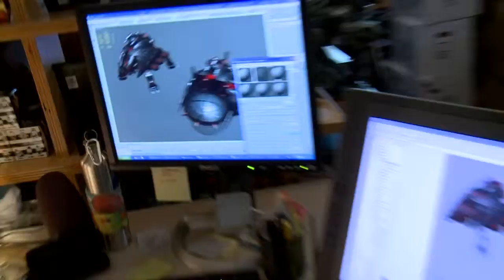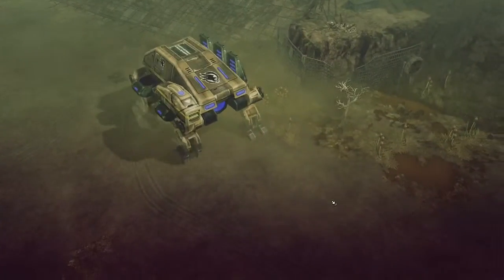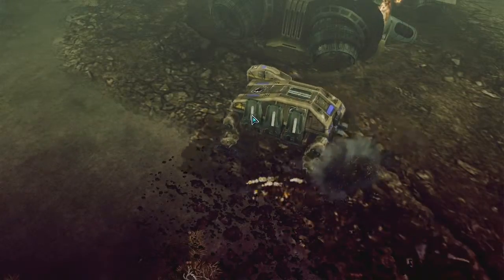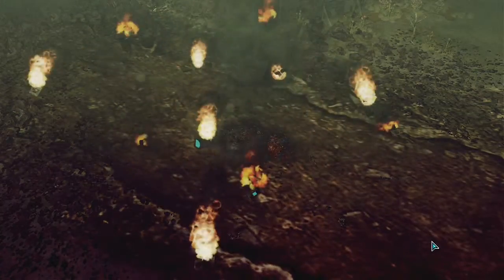Command&Conquer 4 Birth of a Unit - Crawler Trailer